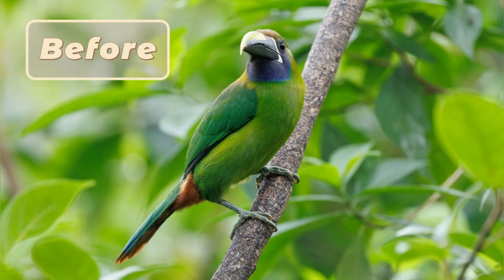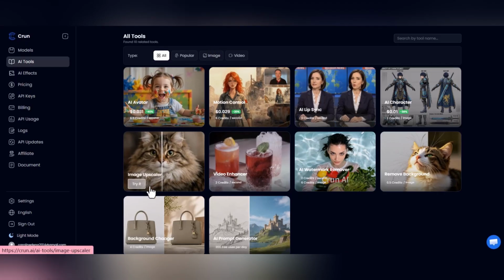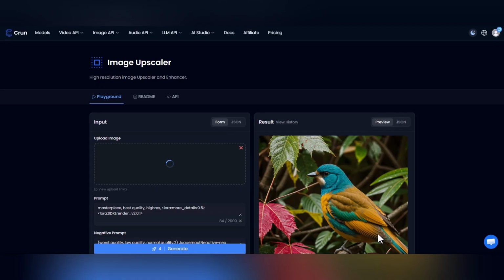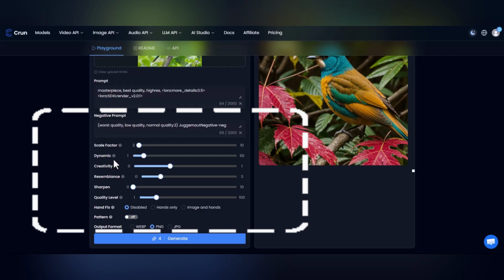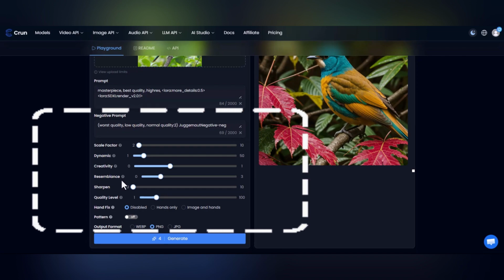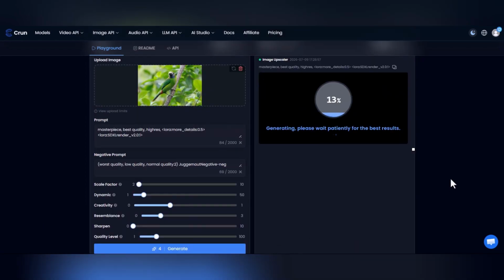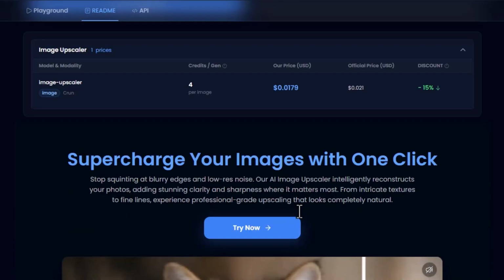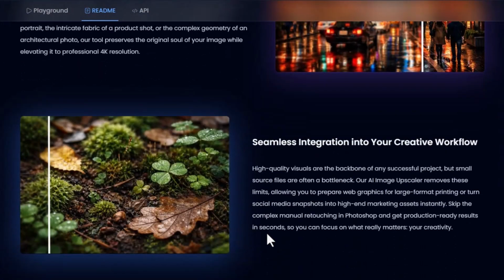Best AI Photo Enhancer to Upscale Images to 4K? AI Image Upscaler Online| Crun AI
🔥 Want to upscale low-resolution images to stunning 4K quality with AI? In this video, we'll show you how to use Crun AI's AI Image Upscaler to enhance blurry, compressed, or AI-generated images in just a few clicks.

Whether you're a content creator, designer, photographer, eCommerce seller, marketer, or social media creator, AI-powered image upscaling helps restore details, sharpen edges, and produce professional-quality images without Photoshop.

✅ How to upscale images to 4K with AI
✅ Best AI photo enhancer for online image enhancement
✅ How to improve image quality without losing details
✅ Image Upscaler settings explained (Scale Factor, Creativity, Resemblance & Sharpen)
✅ Export high-quality PNG, JPG, and WEBP images
✅ Affordable AI image enhancement for creators and businesses

💡 Why Use Crun AI Image Upscaler?
✔️ Upscale images to high-resolution and 4K quality
✔️ Sharpen blurry or compressed photos
✔️ Restore AI-generated images with more detail
✔️ Enhance product photos for eCommerce
✔️ Improve portraits, anime art, illustrations, and old photos
✔️ Fast online processing with no editing experience required